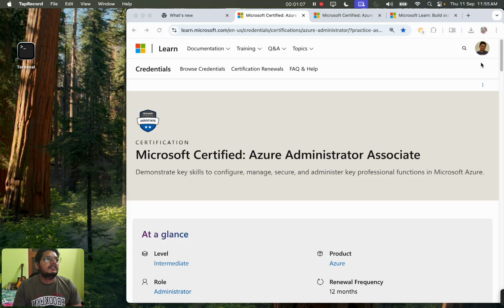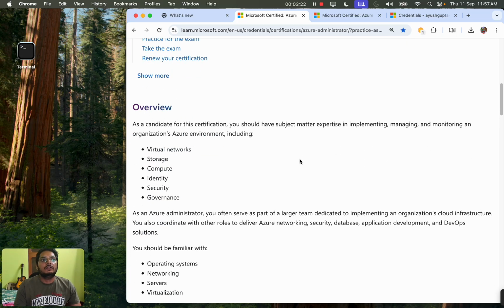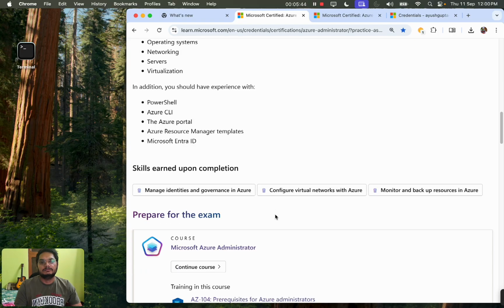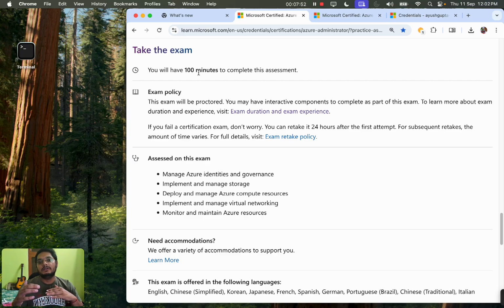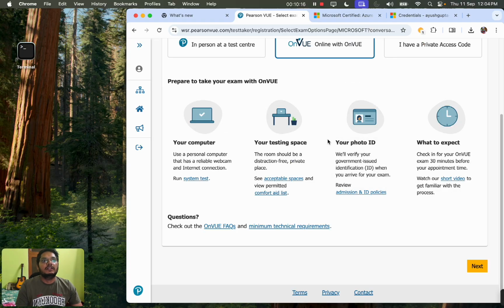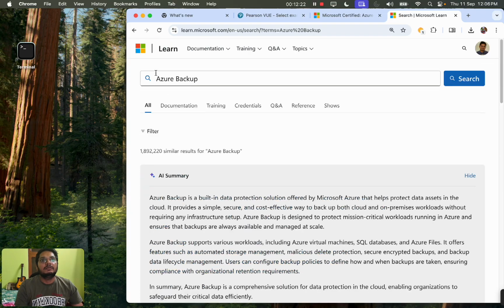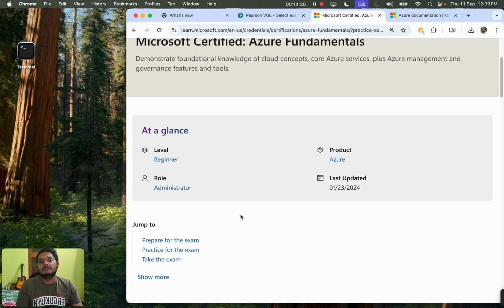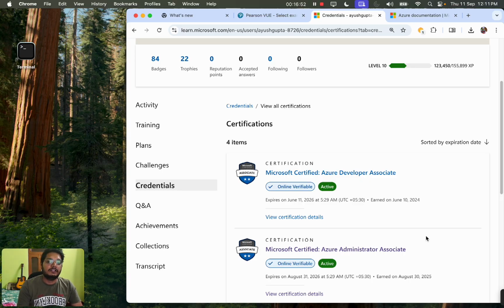Exam Tips AZ 104 Microsoft Certified: Azure Administrator Associate